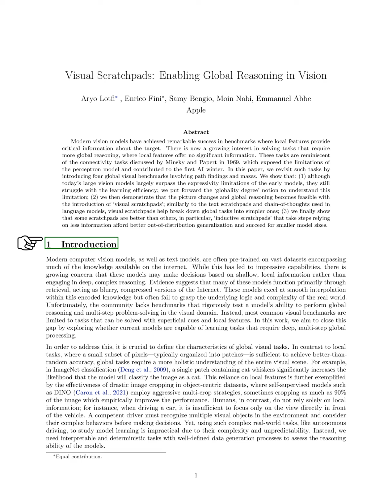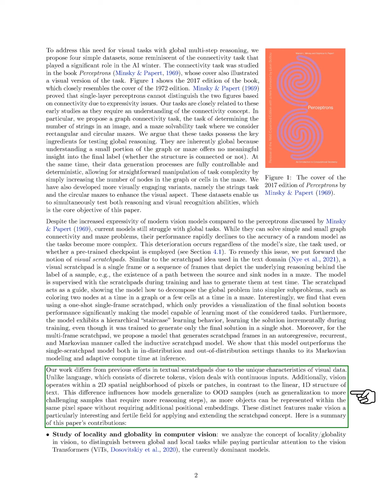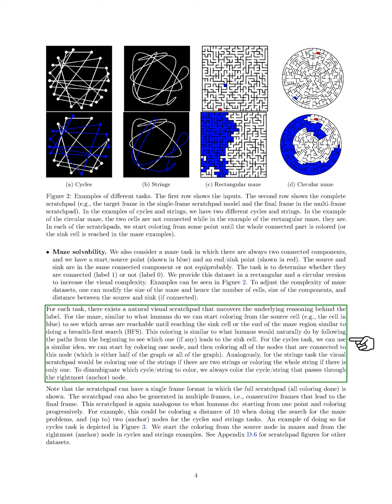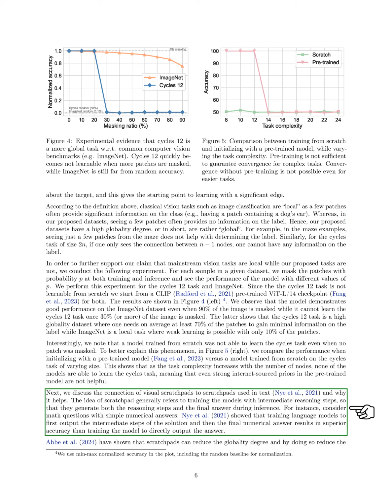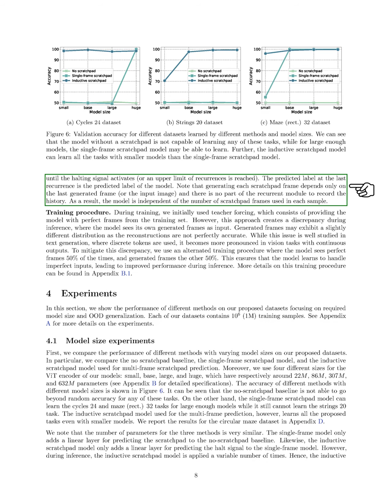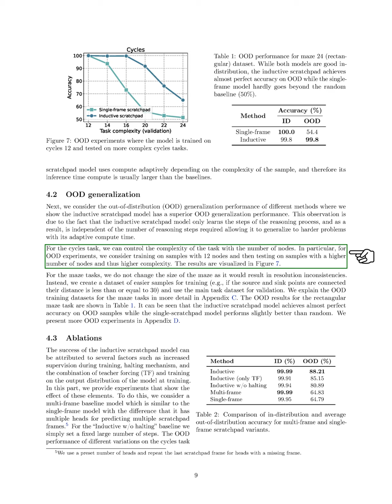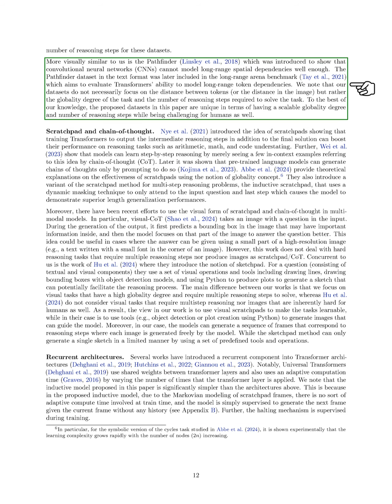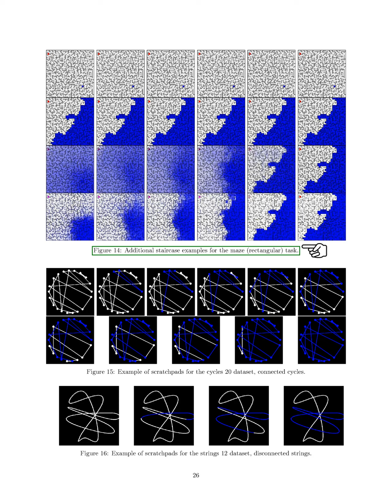Visual Scratchpads: Enabling Global Reasoning in Vision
This paper introduces global visual benchmarks, highlighting modern vision models' struggles with global reasoning and proposing 'visual scratchpads' to enhance learning efficiency and generalization.